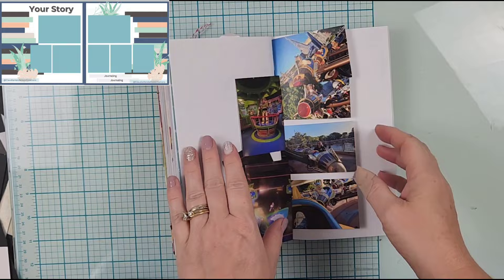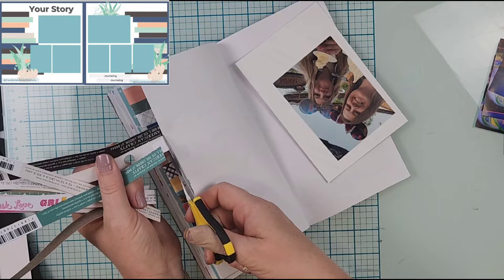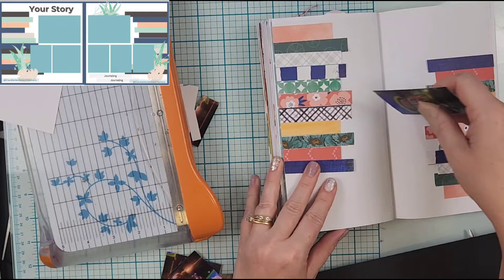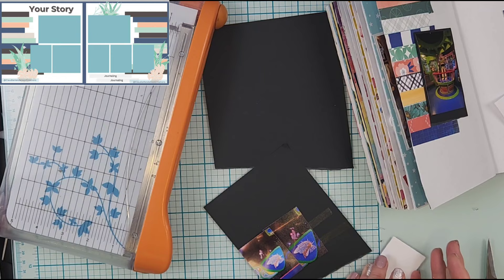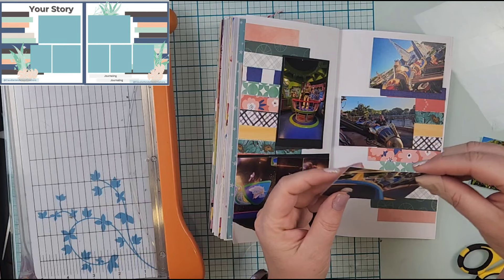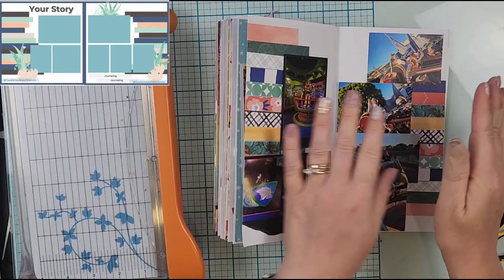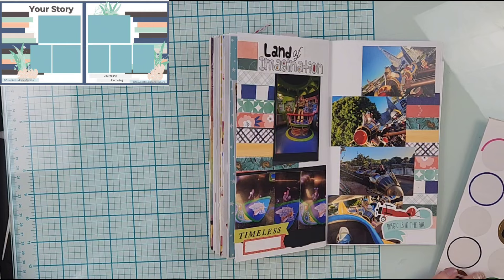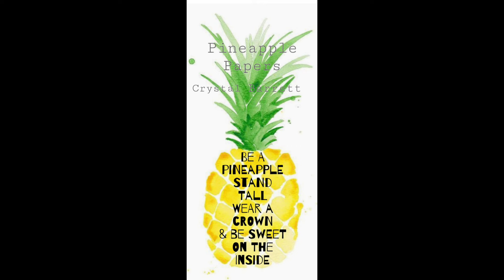30DSCBL16 Day 9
Sketch made by Claudia Henderson.